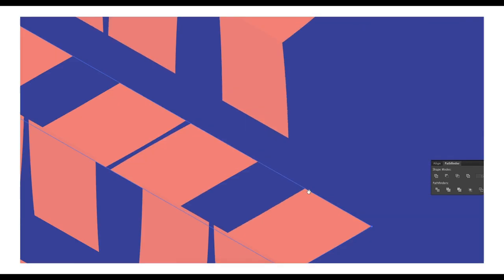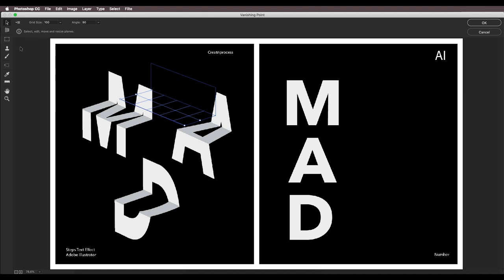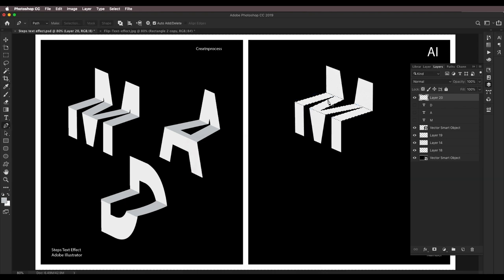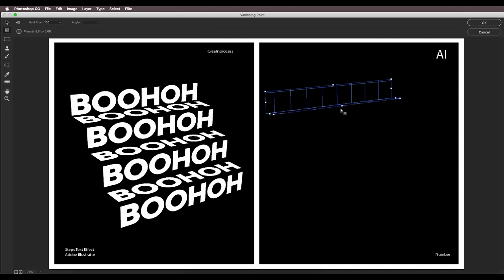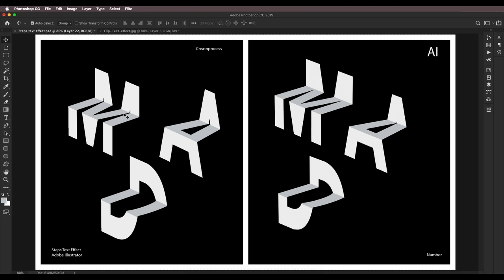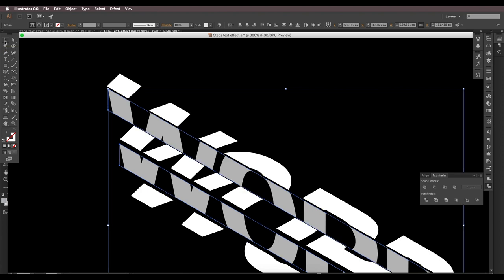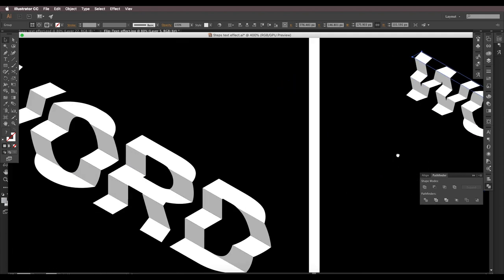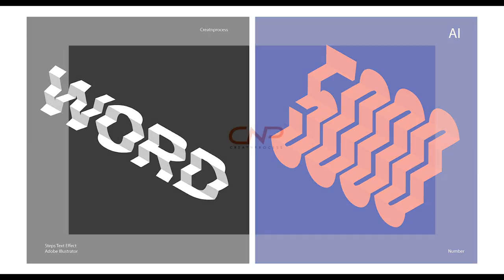Steps Text Effect in Adobe Illustrator/Photoshop | Vanishing Point & 3D Rotate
In this episode, we will look at " How we can create Steps text effect in Adobe Illustrator & Photoshop ". There are two techniques to create out these designs. The first way is using the Photoshop Vanishing point option & the Second way is using the 3D rotate in Adobe Illustrator. We will be applying these techniques and create out Steps Alphabet, Words, Numbers. You can apply it any font or sentences or pictures. So check out the video to watch the step by step process.

▲Gumroad Store!